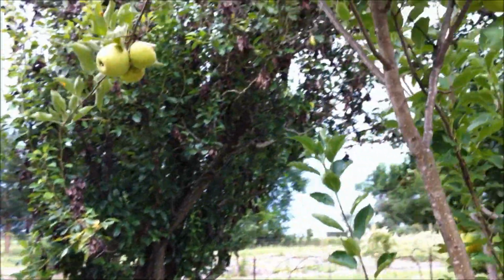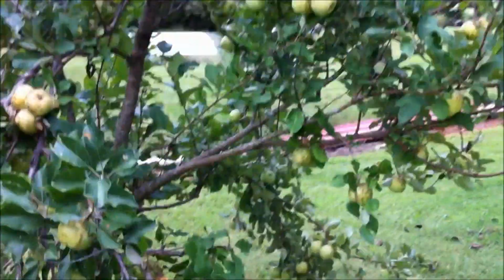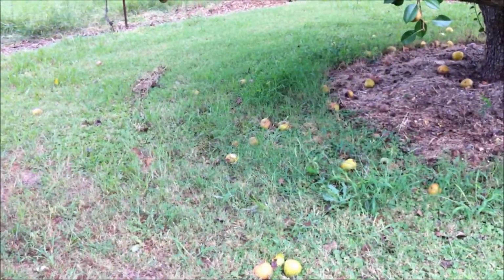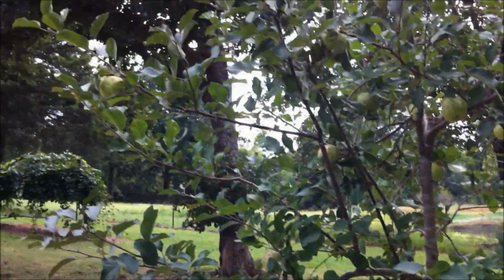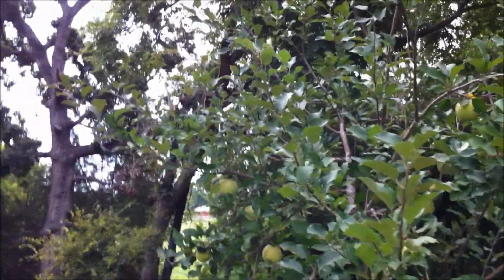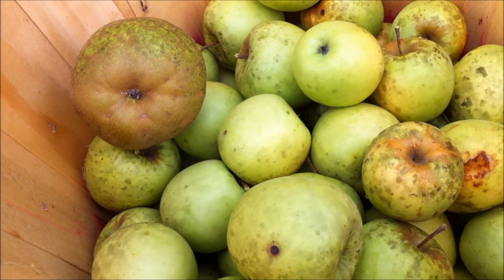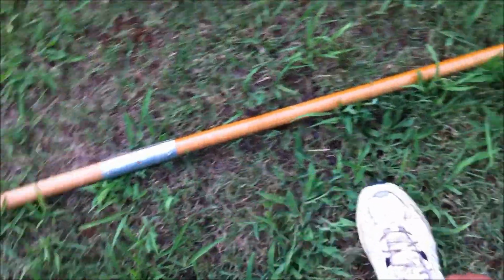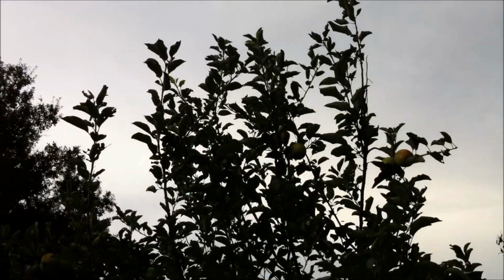Growing Apples In Texas ~My 2014 Apple Crop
Maybe there are a lot of people growing apples in Texas, but I don't see very many. I think most folks don't think you CAN grow apples in a Southern climate. Well... Here's a look at my 2014 apple crop, and I'm darn proud of it!

So... take a look at this short video. I'll show you my crop, my trees, and a neat little apple picking tool that saves me lots of time and energy. It also keeps me off ladders, making the 2014 picking job a LOT safer...

Growing apples in Texas... who'd a thunk it?

Take care,
alan

Here's the handy fruit picking tool I used :